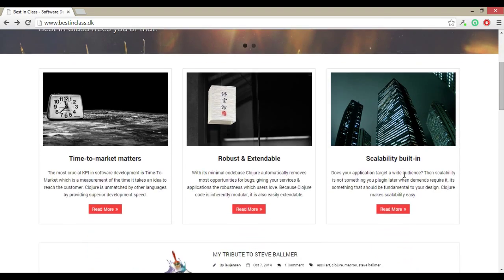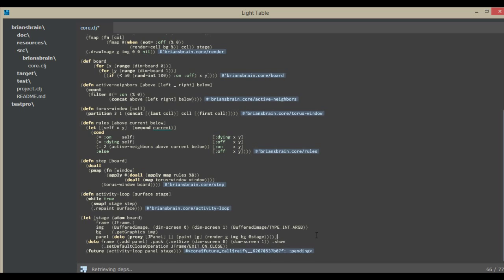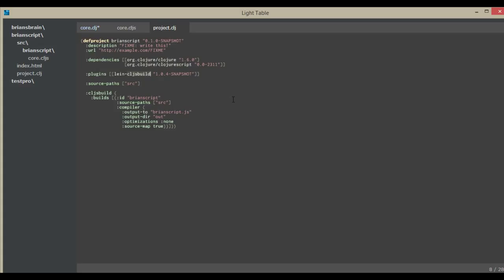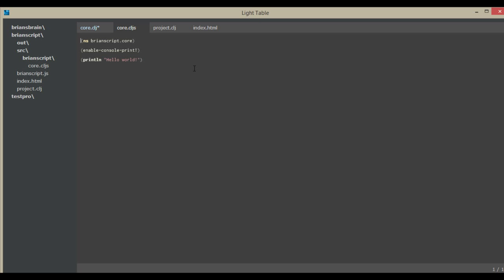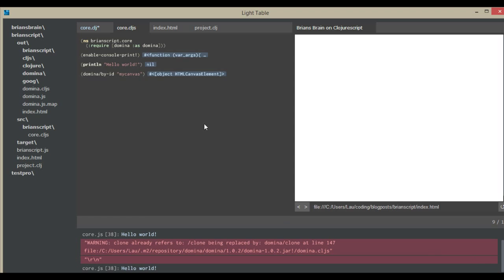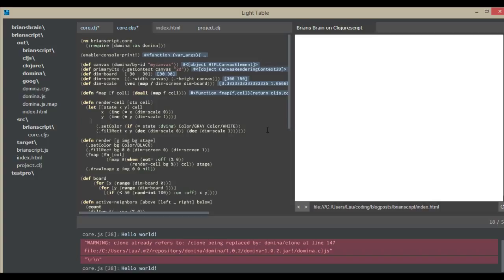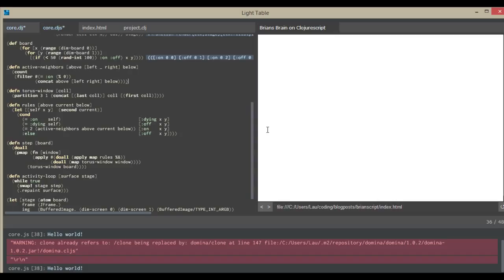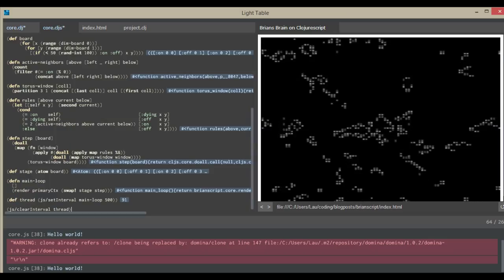Brians Brain on Clojurescript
Here you will se a quick walkthrough of how to port a Clojure Swing UI application, to Clojurescript and HTML5.